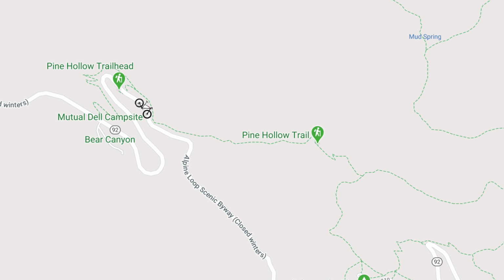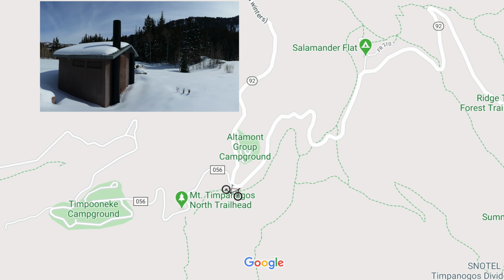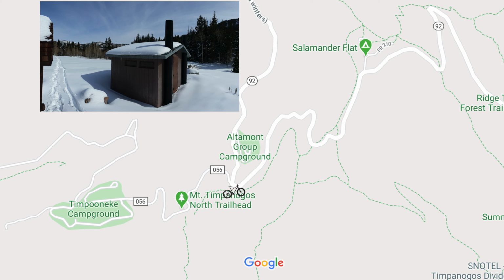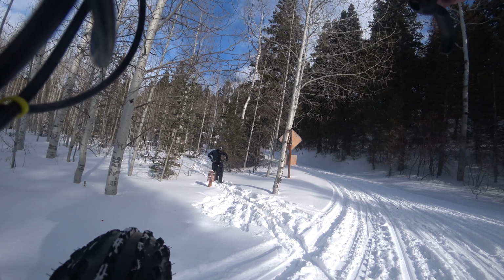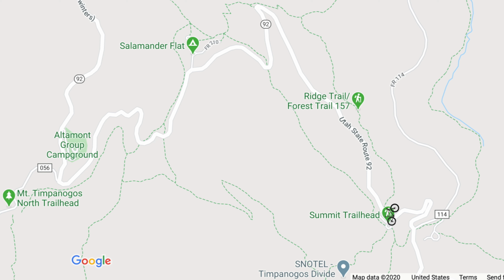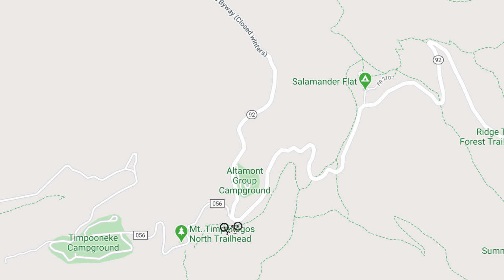Snow Biking American Fork Canyon Utah - Epic Biking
We take the South Pole Adventurer, the Borealis Yampa, and the Norco Bigfoot up American Fork Canyon (Utah) for some biking in the snow.